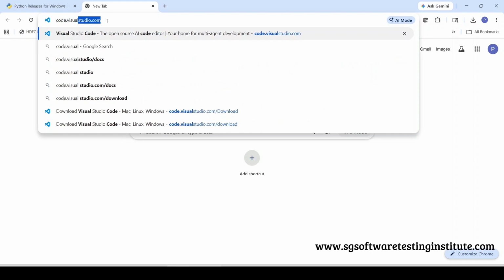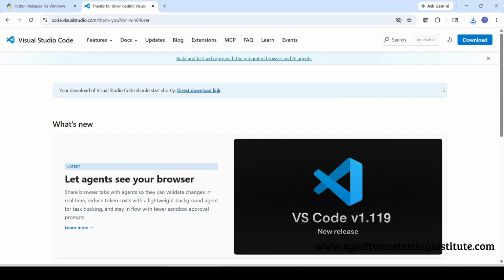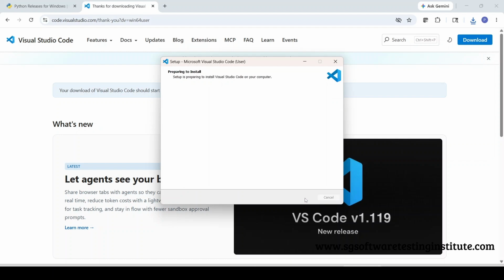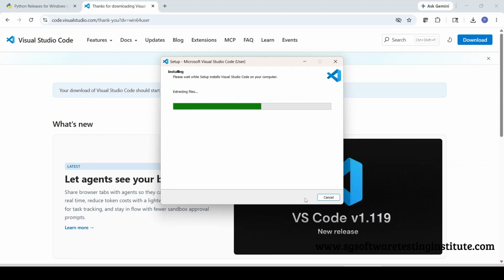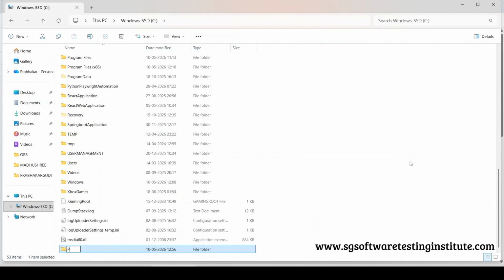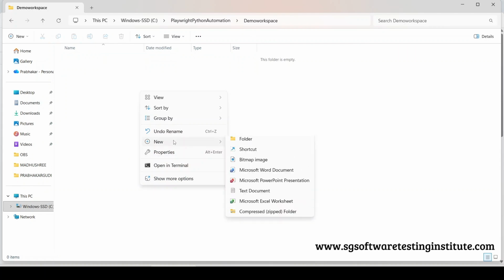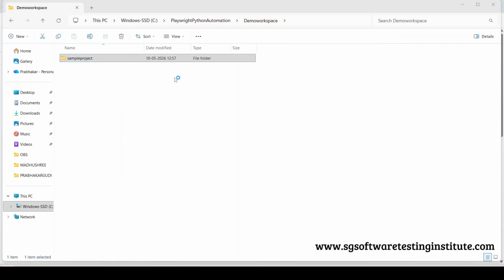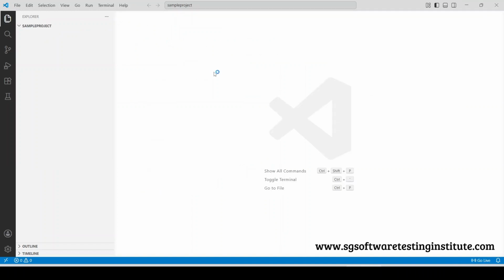3. Python Playwright: Download and Configure V S Code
Python Playwright: Download and Configure V S Code